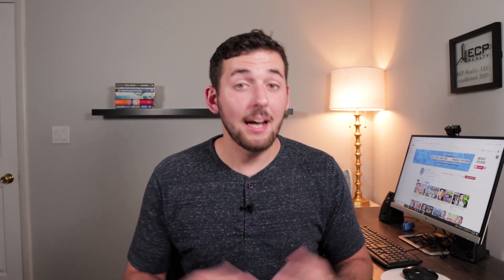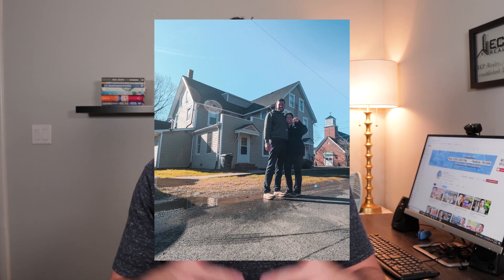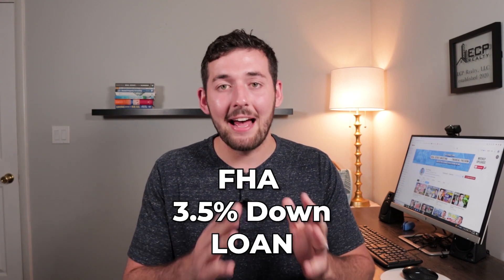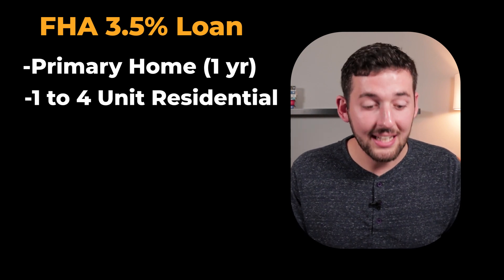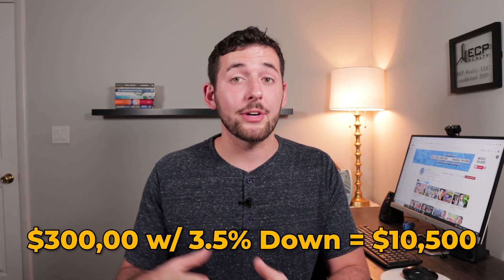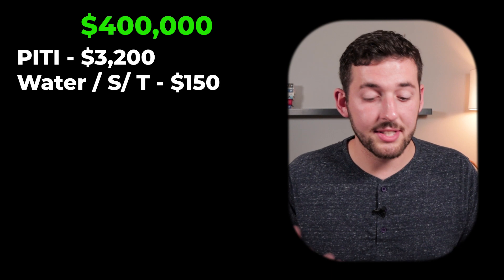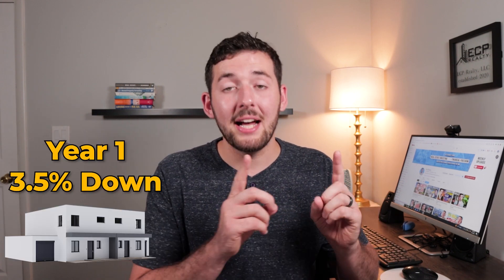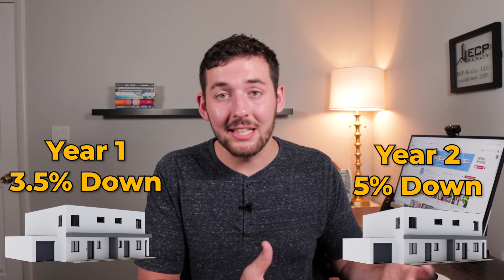Invest in Multifamily Rental Property With ONLY 3.5% Down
►Get Weekly Tips, Tricks, and Resources to Purchase your First or Next Real Property!
► Want $6000+ annual cashflow from a rental property?

You can buy multifamily rental property with only 3.5% down! In this video I talk about the overlooked strategy to purchase multifamily rental properties with only 3.5% down and the best loan product to use to utilize this strategy!

Video inspired by  @biggerpockets  but with my experiences utilizing this strategy! Go follow Biggerpockets if you haven't already!

Rich Dad Poor Dad
The Power of One More
The One Thing
Atomic Habits
The Multifamily Millionaire
Real Estate by the Numbers
The Book on Investing In Real Estate with No (and Low) Money Down

Camera (M50)
Lens (Sigma 16mm)

My name is Evan Phoenix and I am a Real Estate fanatic trying to reach financial independence while educating as many people as I can along the way 🤙

Time Stamps//
00:00 Introduction
00:36 The Strategy
01:41 The FHA Loan
03:32 Actual Cost Of House Hacking
05:38 Become A Millionaire With House Hacking (Blueprint)